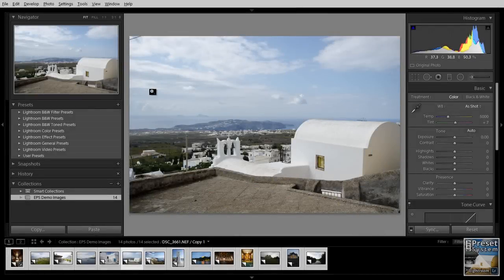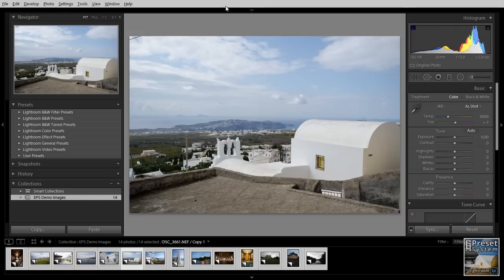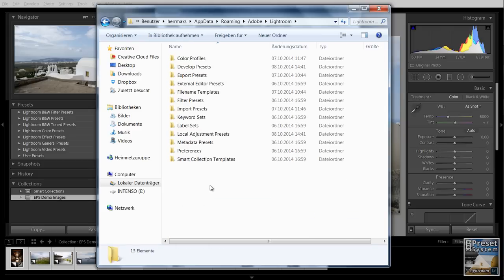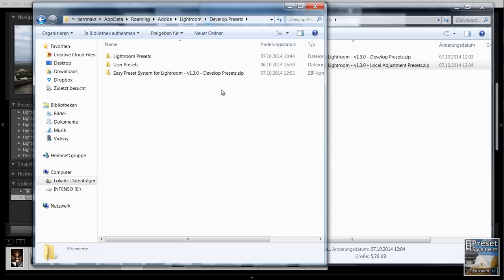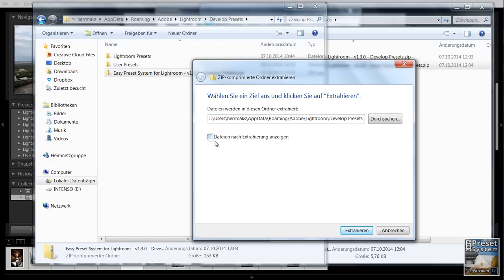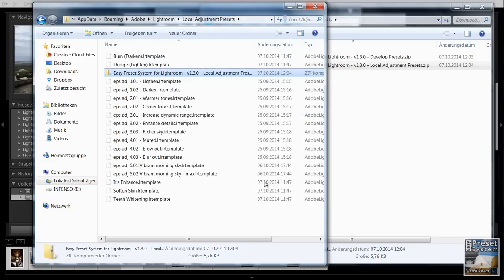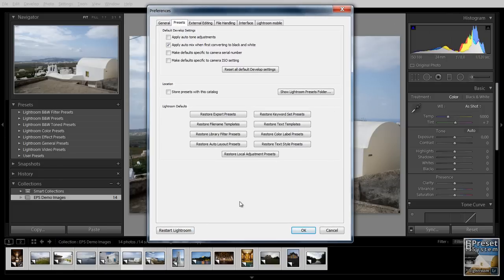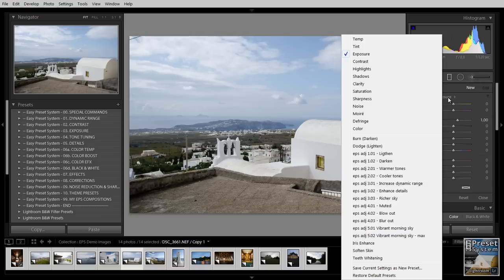Easy Preset System for Lightroom - 02 - Installation instructions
The Easy Preset System (EPS) is a system for creating your own presets in a systematic and visual way. We have leveraged Lightroom's ability to stack presets, and we designed a series of component presets and a workflow that allows you to easily compose your adjustments, targeting each aspect of your image separately in a step-by-step manner. This process does not require you to touch any of the sliders in the Develop modul of Lightroom directly. You can compose the adjustments for an image quickly and easily and come up with a new preset.

In this video tutorial, I will show you how to install the Easy Preset System for Lightroom on your computer.